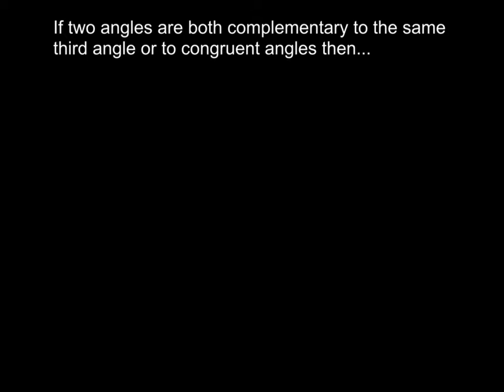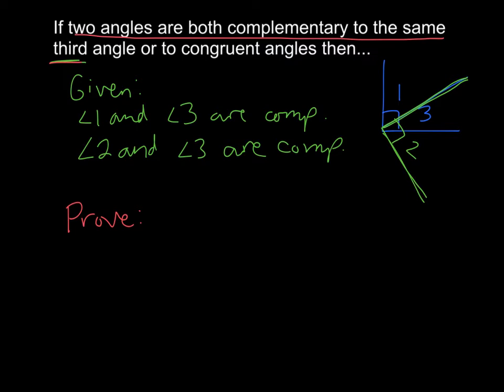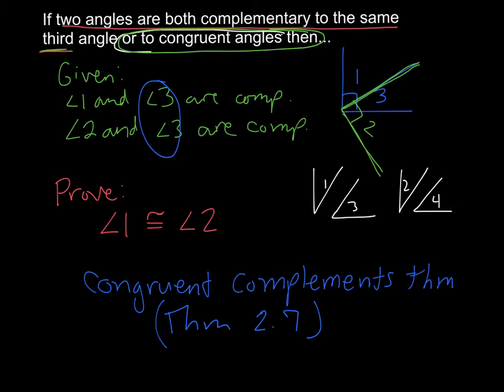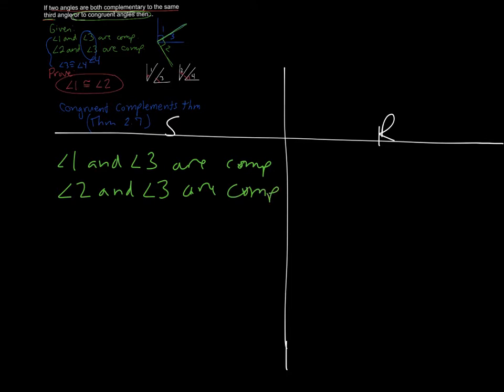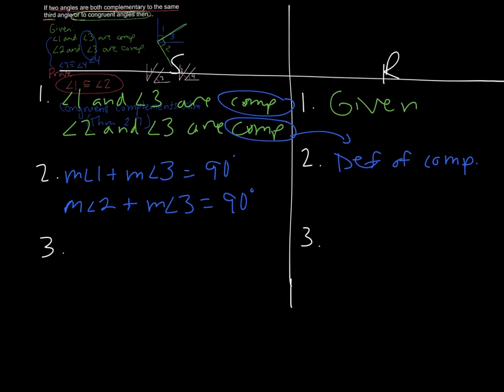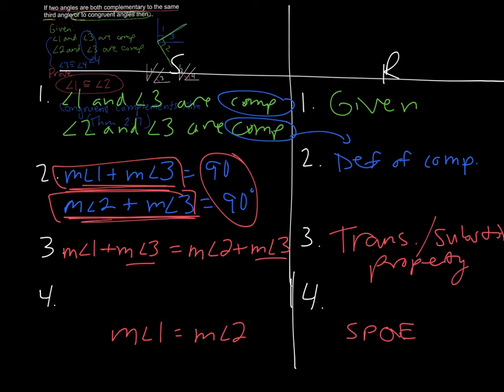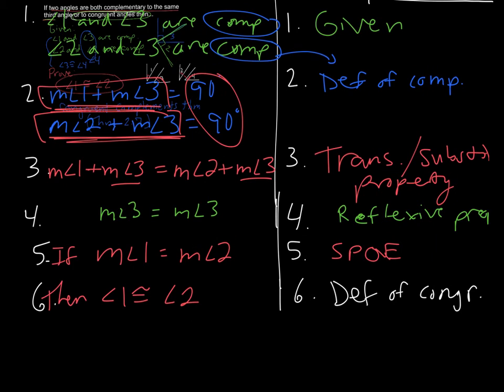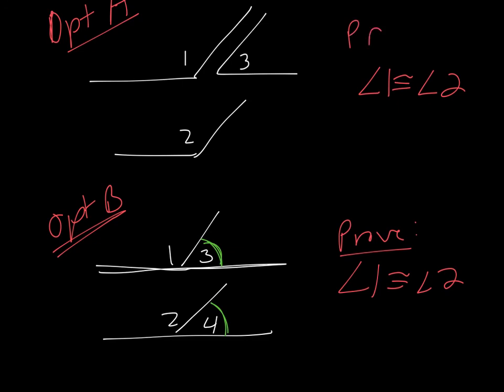Proving theorems - #8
Description